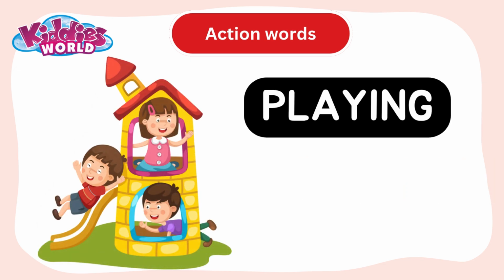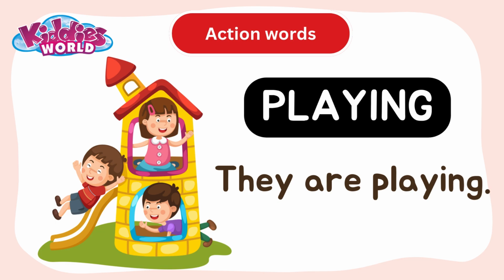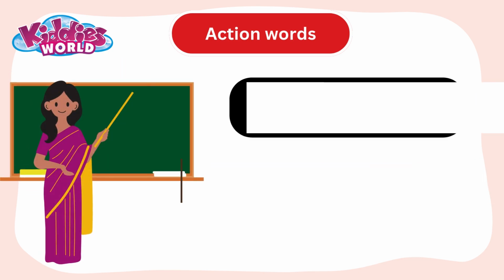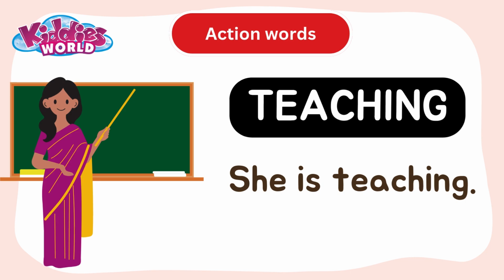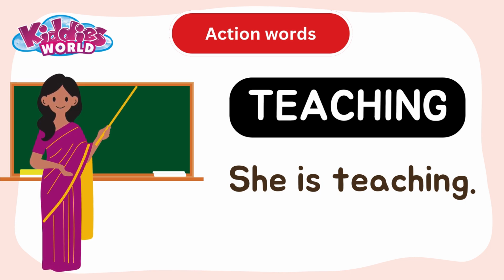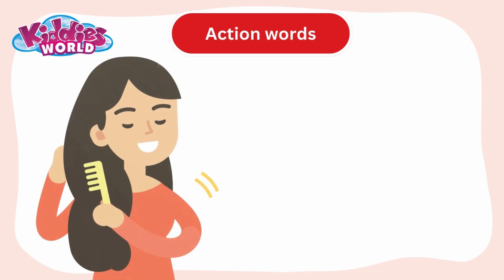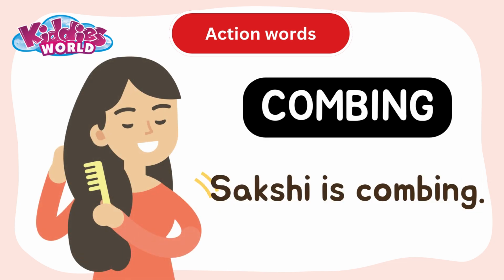Action words || English || Kiddies World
Welcome to a fun and exciting English lesson for kids! 🌟 In this video, we’ll teach your child about Action Words or Verbs—words that describe what we do. With colorful visuals and relatable examples, this video is perfect for building vocabulary and grammar skills!

📚 What Your Child Will Learn:
✅ What are Action Words?

Action words describe things we do, such as eating, playing, dancing, thinking, and more.
Examples:
“I am eating.”
“She is dancing.”
“They are pushing the almirah.”
✅ Examples of Action Words:

Eating, playing, writing, sleeping, teaching, climbing, running, laughing, and more!
✅ Practice sentences to build better understanding, including fun daily activities like praying, combing hair, and standing.

🌟 Perfect for:
🎒 Preschoolers
🎒 Kindergarten students
🎒 Early primary school learners

By the end of this video, your child will confidently identify and use action words in sentences, helping them improve their speaking and writing skills! 📝✨

🎉 Easy-to-understand explanations tailored for kids.
🎉 Bright and engaging visuals to keep kids entertained while learning.
🎉 Helps children develop vocabulary and sentence-building skills.

Encourage your child to point out and use action words from their daily activities while watching!